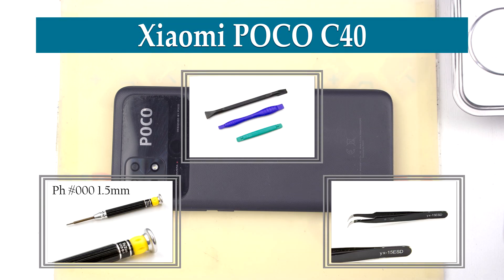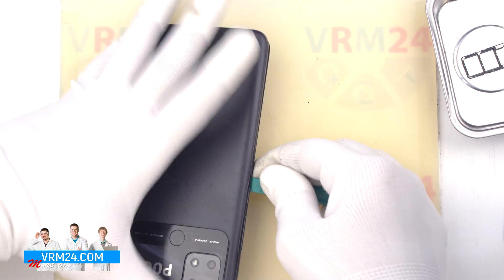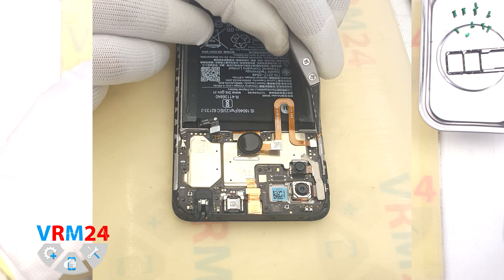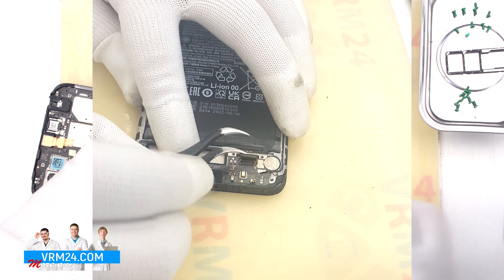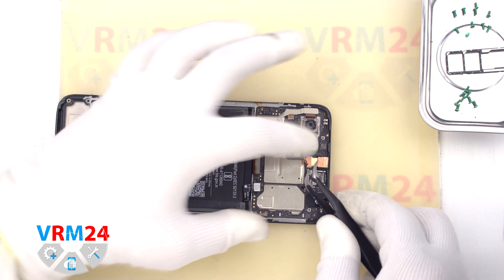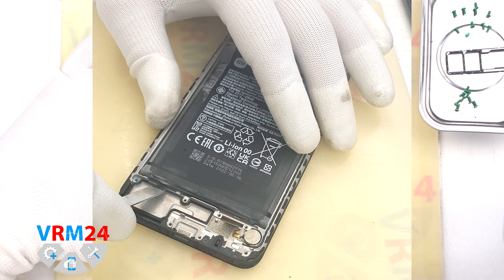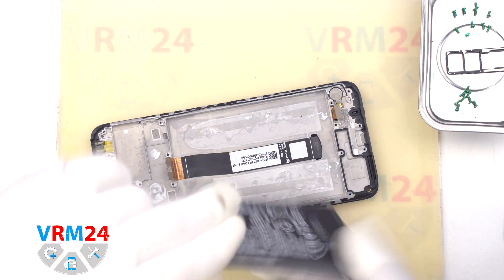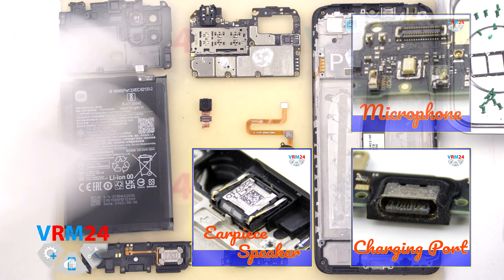Xiaomi POCO C40 220333OPG Take apart Disassembly in detail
Instructions with a detailed description and additional materials on our website, follow the

If you have additional questions, you can ask our specialists, who will try to answer them in as much detail as possible.

Our manual is suitable for all POCO C40 models - released for the markets of different countries.